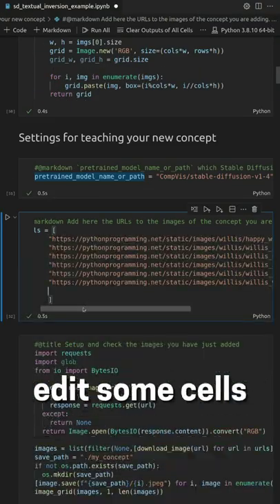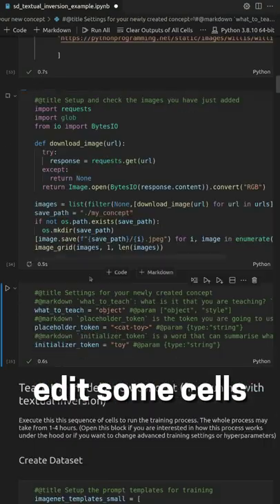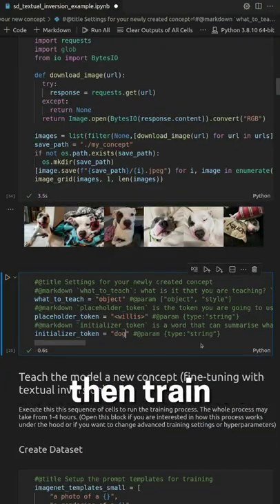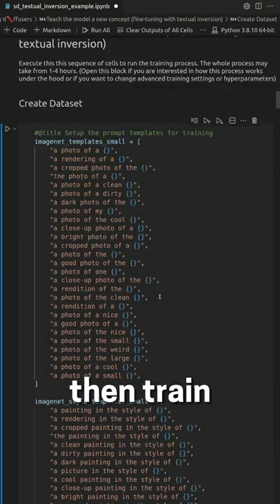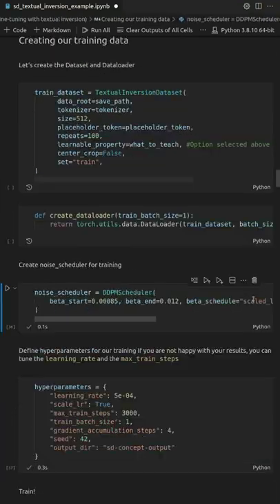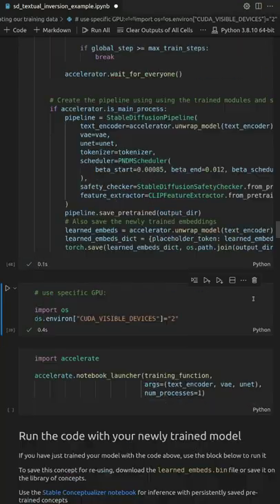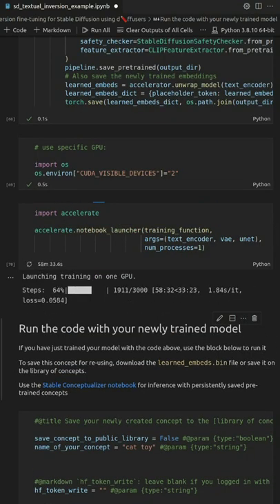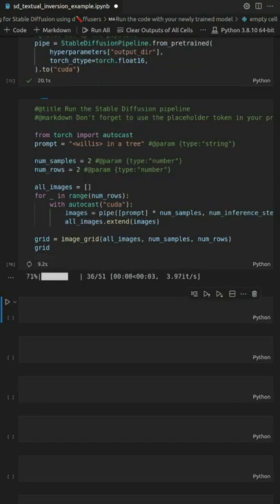Customizing Stable Diffusion w/ Text Inversion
Using Stable Diffusion, a text to image generation AI model, to generate more personalized imagery through text inversion.